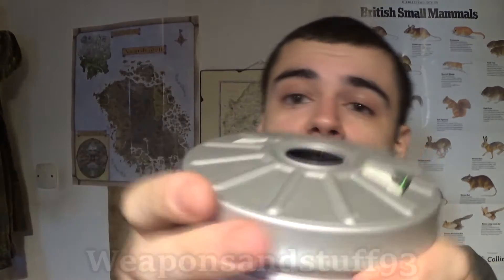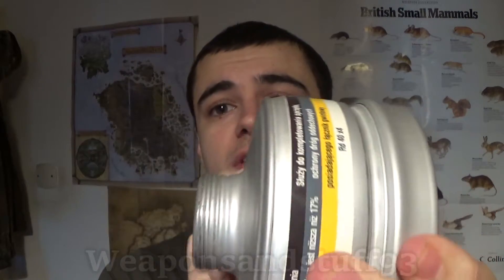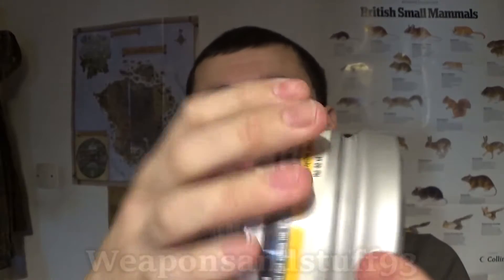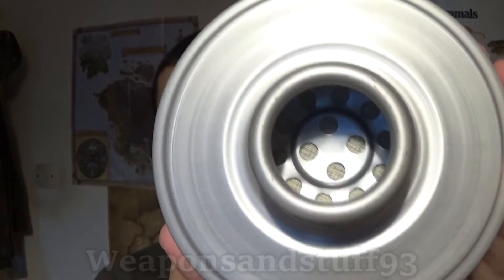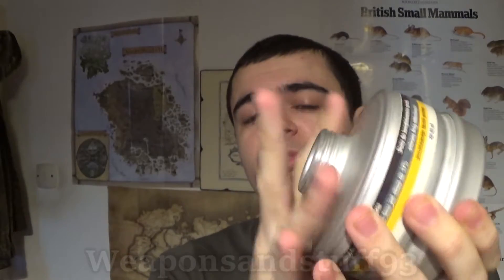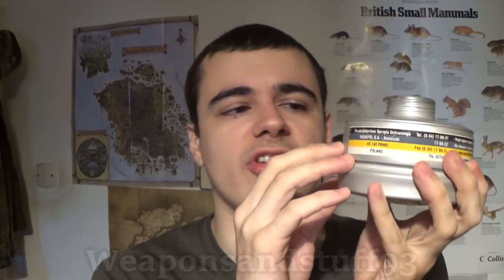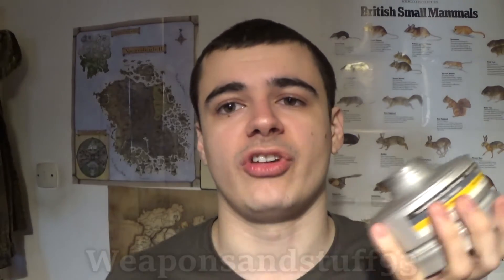How to tell when a respirator filter is going to stop working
How to tell when a gas mask or respirator filter is going to stop working/expire while in use.
If a filter stops working in use it could have very serious consequences for the wearer. There are two ways a filter can stop working while in use.
Firstly the particulate filter could become clogged with particles such as dust or sand or chemical powder, when this happens the wearer will find it hard to breathe through the filter due to the filter paper being clogged up.
Secondly the activated carbon layer could be saturated and not able to adsorb anymore chemical vapour, at this stage the wearer will begin to smell odours from outside the mask, the filter must be changed immediately as dangerous chemical vapours will now be getting past the filter.
Thanks to Iain for the video idea, although other people have mentioned it a few times as well.